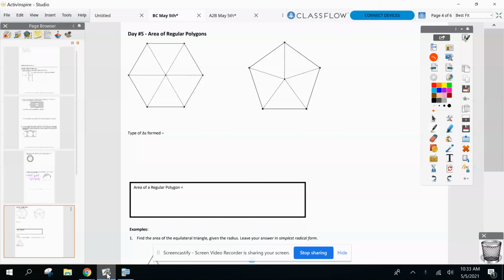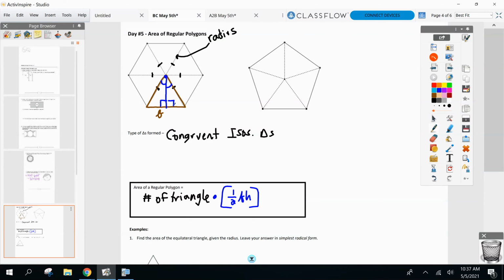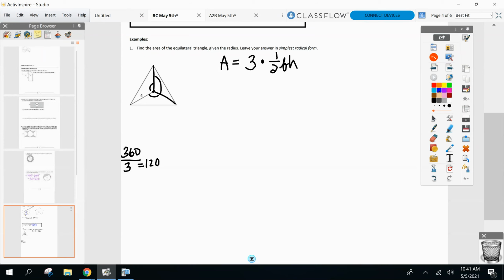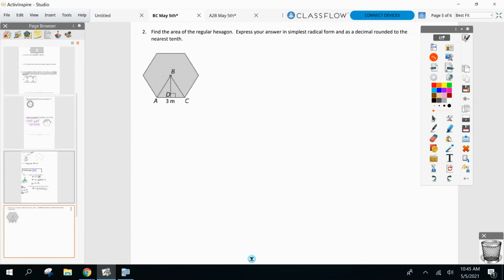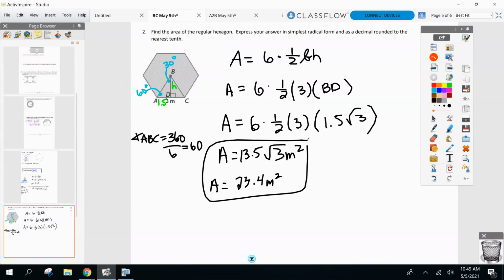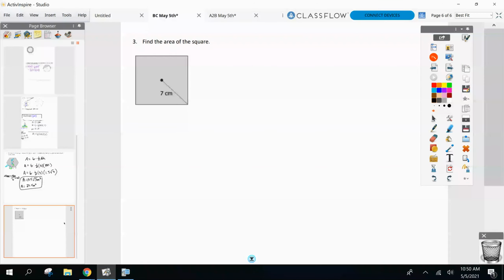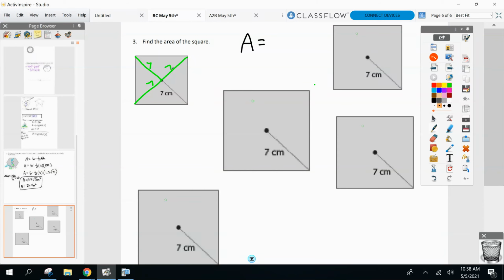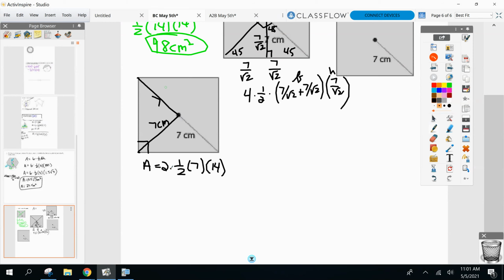Honors Geometry BC May 5th - Unit 11 Day #5 - Area of Regular Polygons